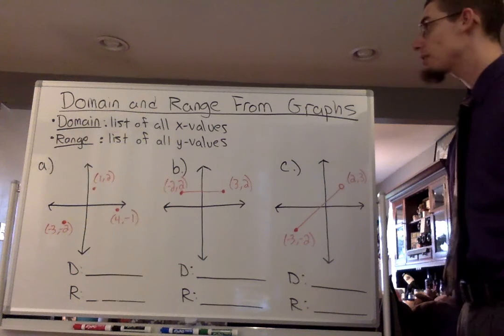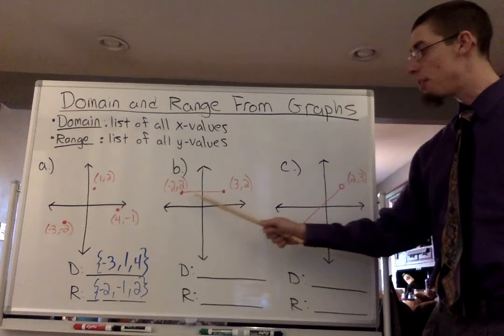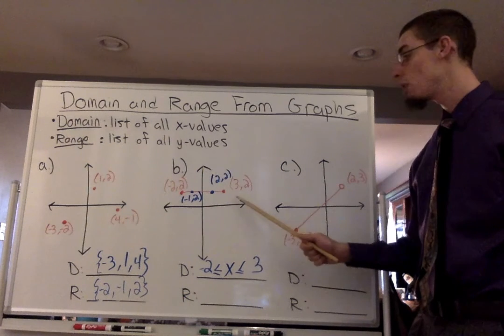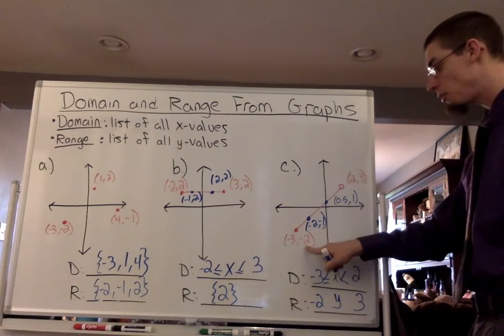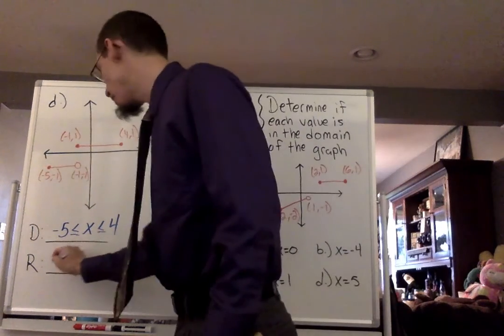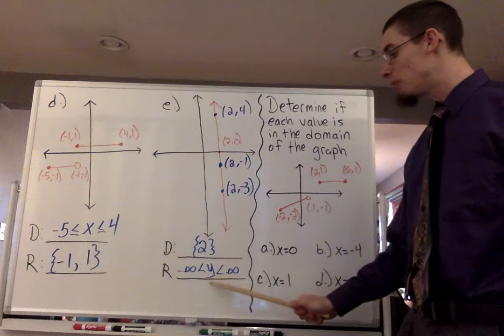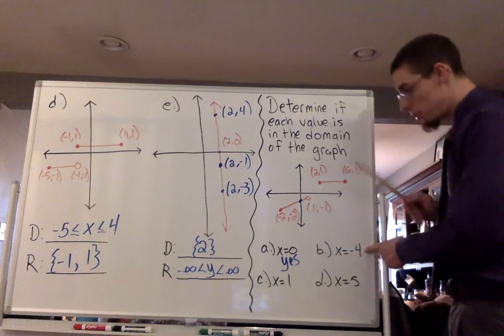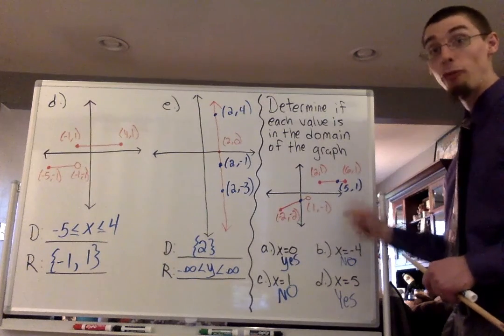Functions Domain and Range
This lesson focuses on how to find the domain and range of a function.